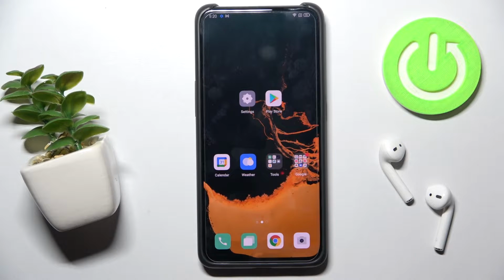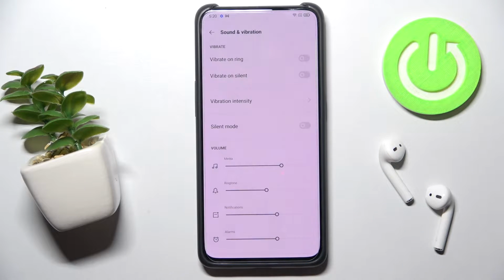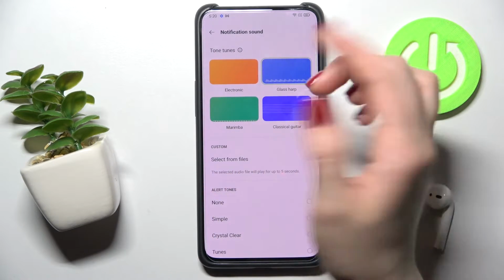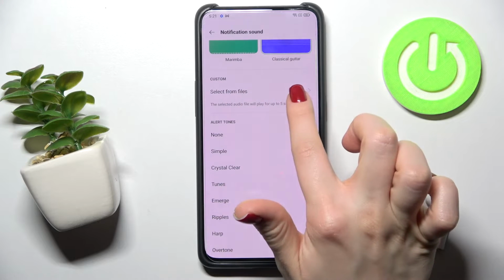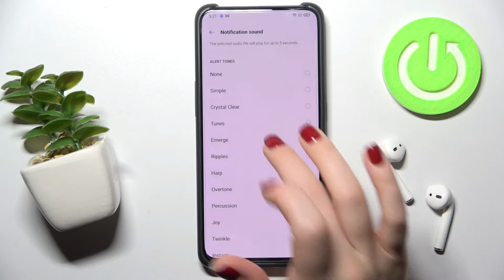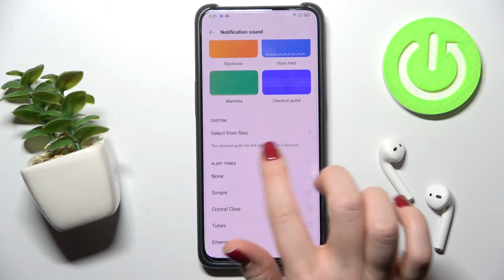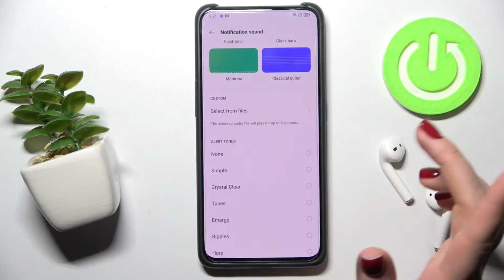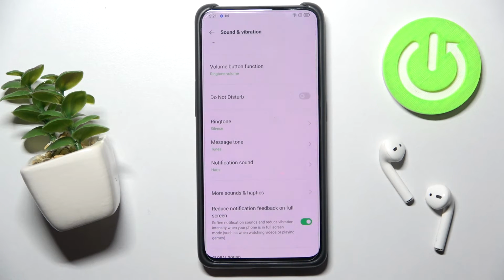How to Change Notifications Sound on Oppo Reno 10X Zoom / Change alert tones on Oppo Reno 10X Zoom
Are you wondering how to manage and customize the notification sound in Oppo Reno 10X Zoom? In this tutorial we would like to share with you how easily you can change notification sound and set the one you like the most. So let’s follow all shown steps and successfully manage notification sound in Oppo Reno 10X Zoom.

How to change notification sound in Oppo Reno 10X Zoom? How to change sound in Oppo Reno 10X Zoom? How to enter notification sound settings in Oppo Reno 10X Zoom? How to manage notification sound in Oppo Reno 10X Zoom?